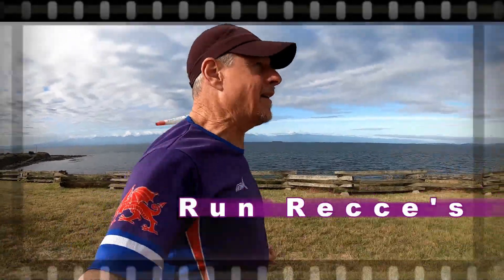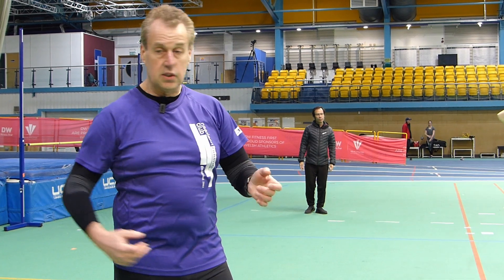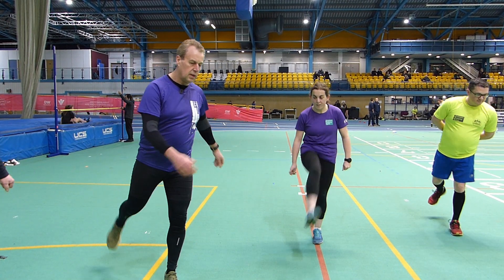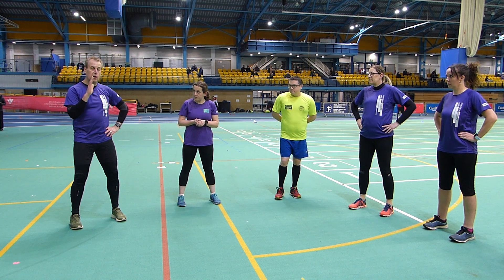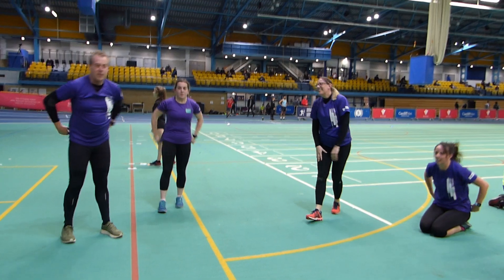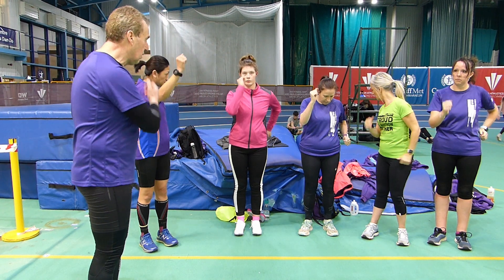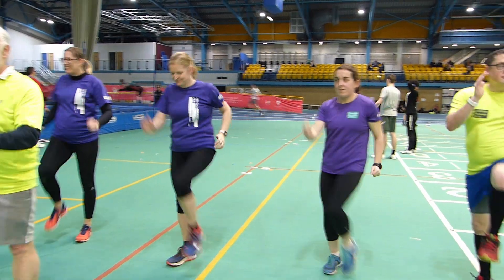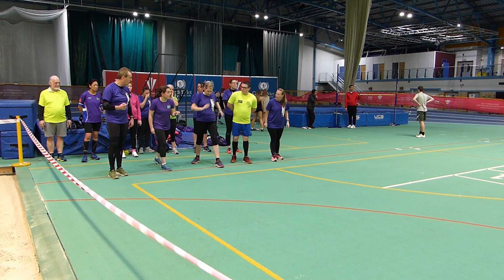Must see video for core strength & posture for running beginners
This video was filmed with beginner runners in mind at the 'fundamental' stage in their running, looking at core strength and posture.
We were lucky to be able to use the National Indoor Athletics centre in Cardiff, S Wales for this session. The link is below.